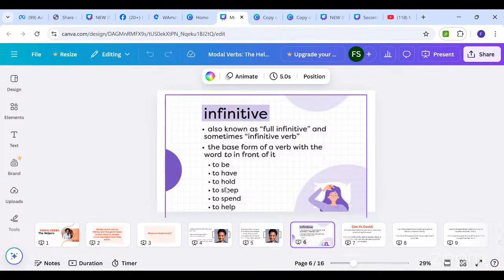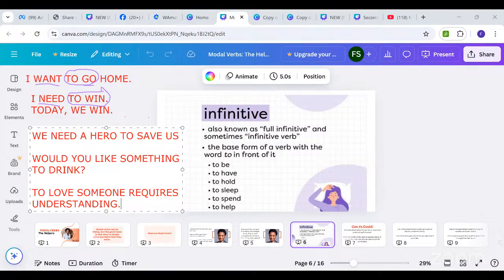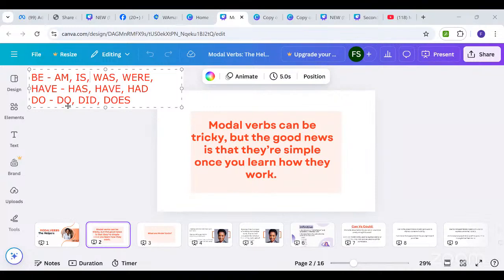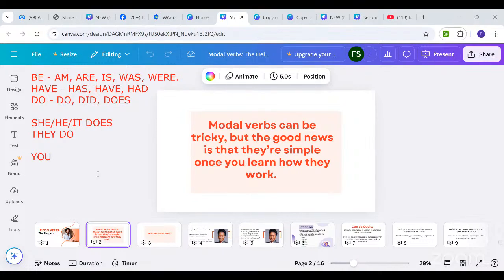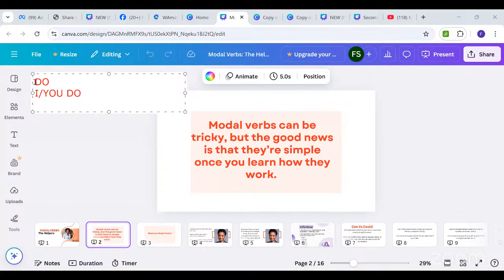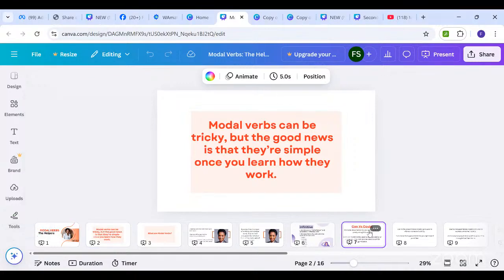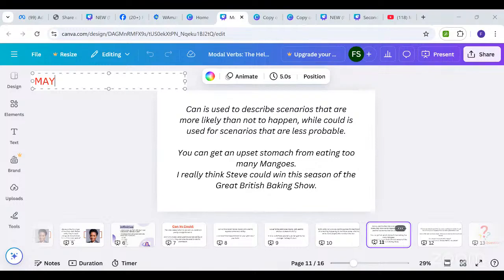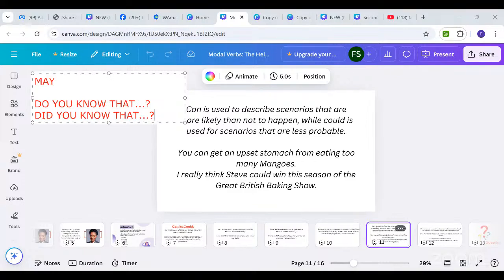Mr Kenny's Session